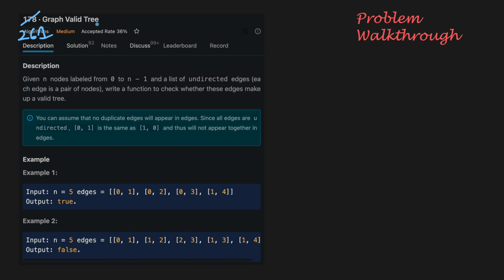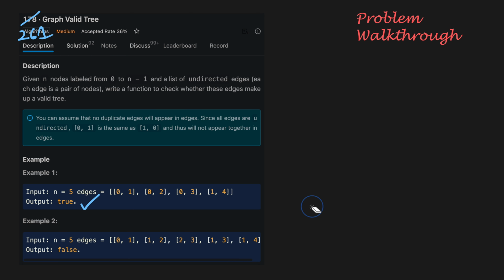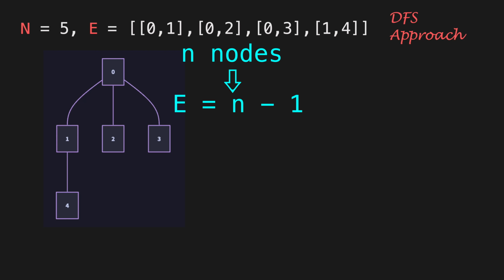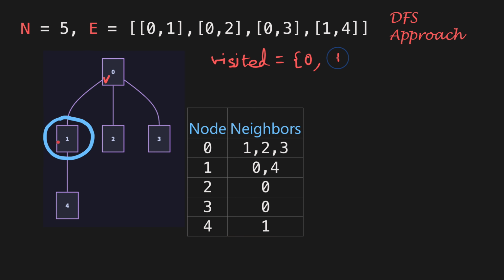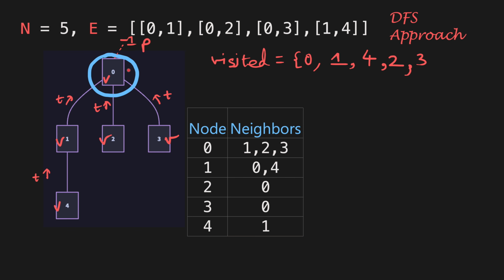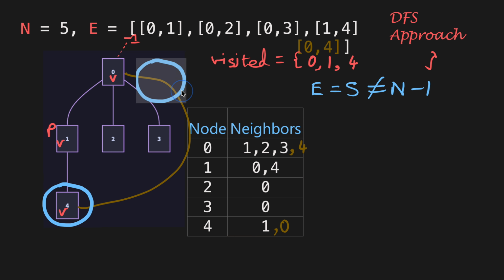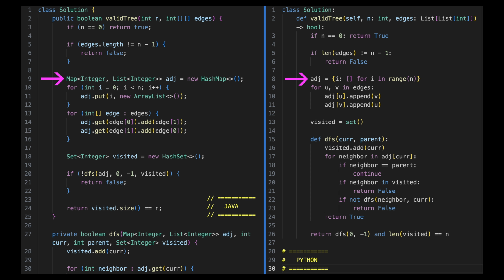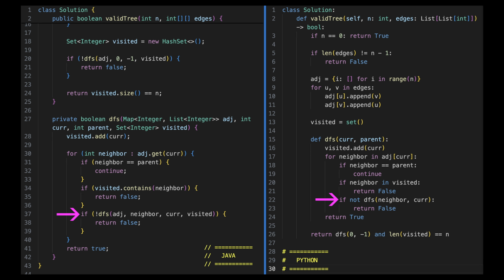Graph Valid Tree - Leetcode 261 | DFS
🧩 *PROBLEM DESCRIPTION*

Given n nodes labeled from 0 to n-1 and a list of undirected edges (each edge is a pair of nodes), write a function to check whether these edges make up a valid tree.

🔗 *LINKS*